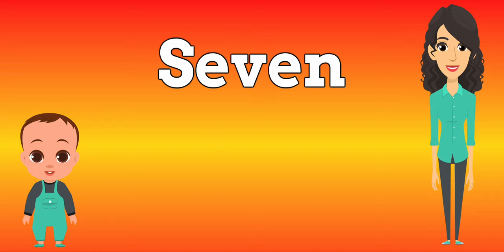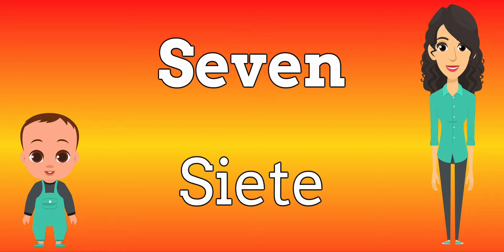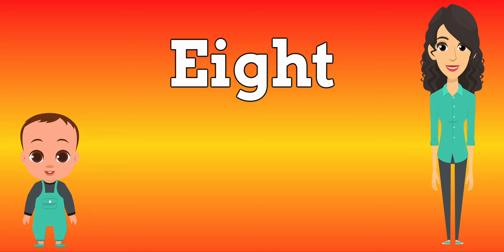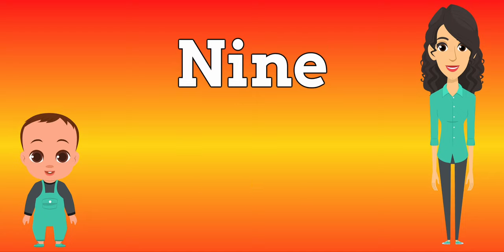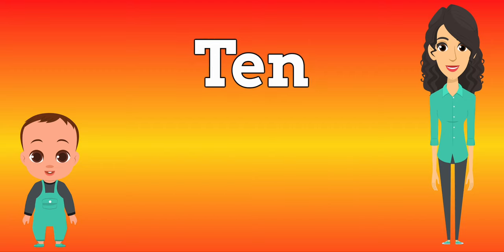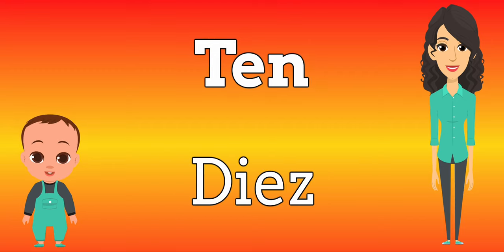Lets learn some Numbers in Spanish Learning Languages by Languages With Nila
Hello my dear friends.Today, We are going to learn some Numbers in Spanish with Pedro and Elena .Let's get started!